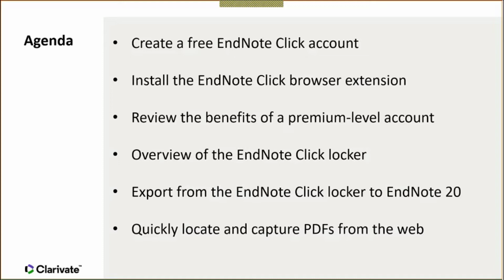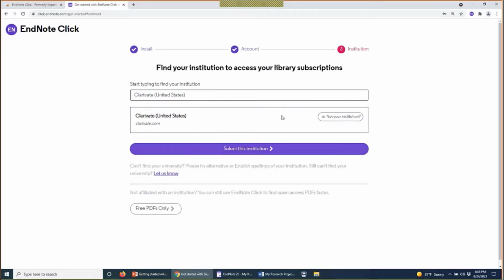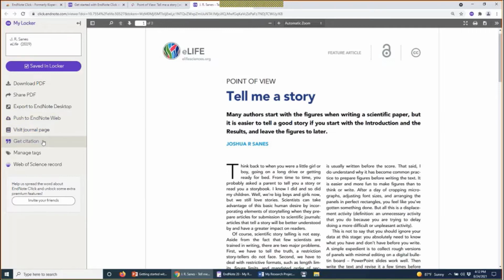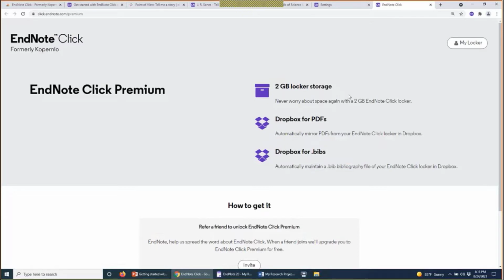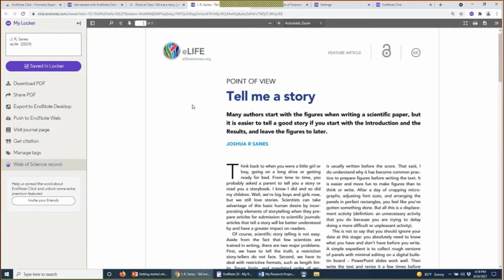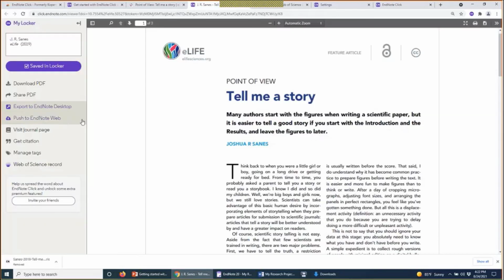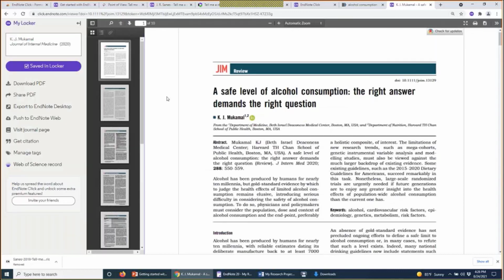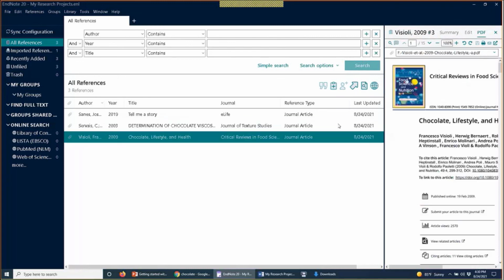A class recording: getting started with EndNote Click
This live webinar recording walks through a lesson plan providing an introductory overview for a web browser extension called EndNote Click, a Clarivate solution formerly known as Kopernio.